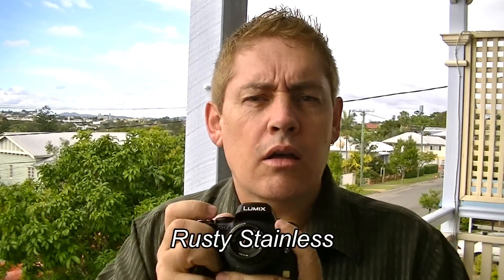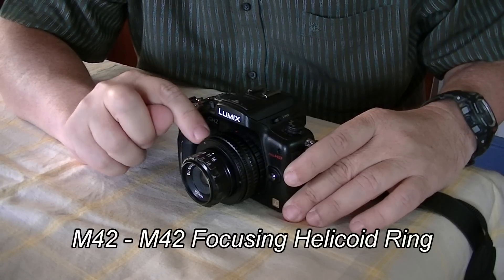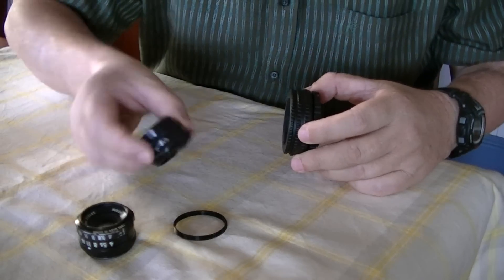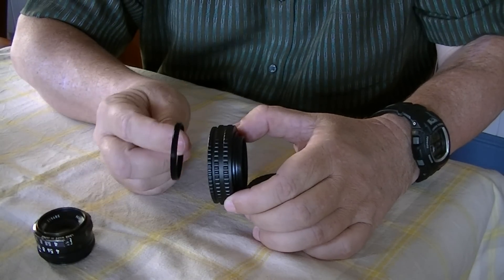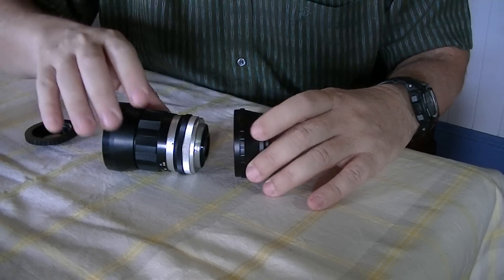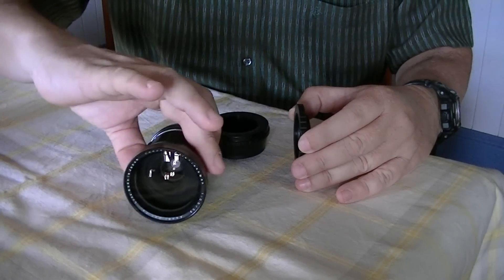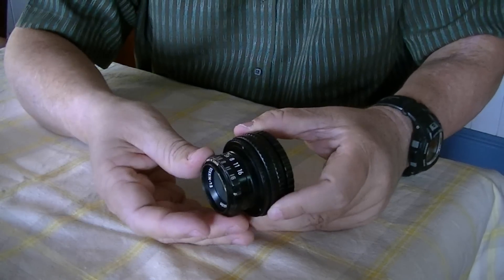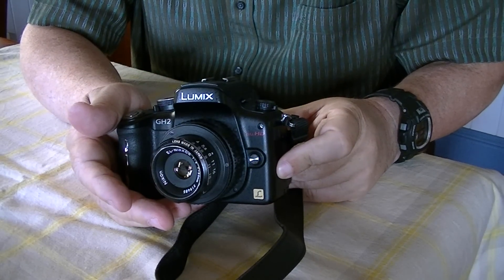How to mount an enlarger lens on digital cameras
Find out what bits you need to successfully mount an enlarger lens to your digital camera. For a look at how the Nikon EL- Nikkor Lens performs look

M42 to M4/3 adapter

Helicoid focusing ring

M39 to M42 stepdown